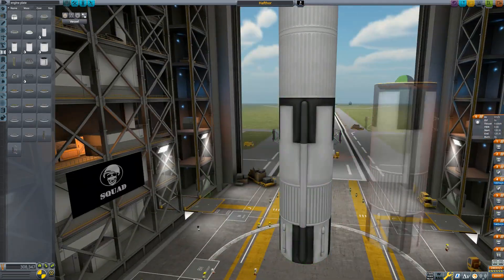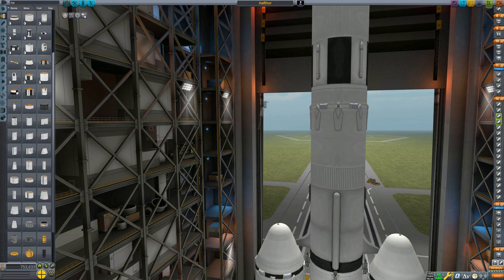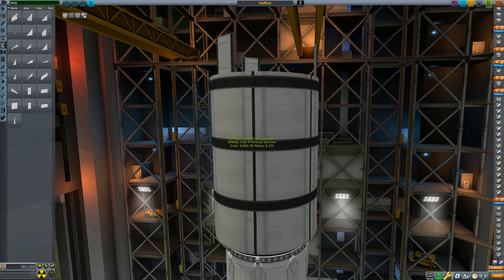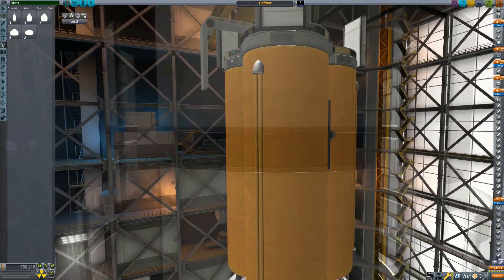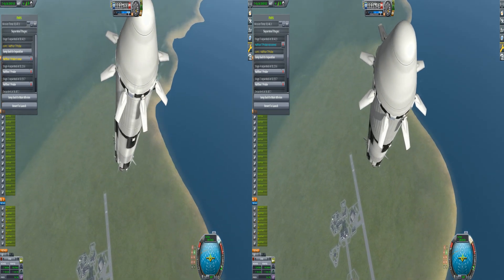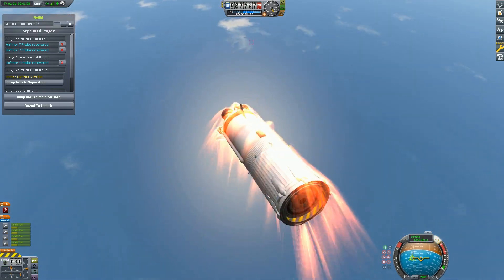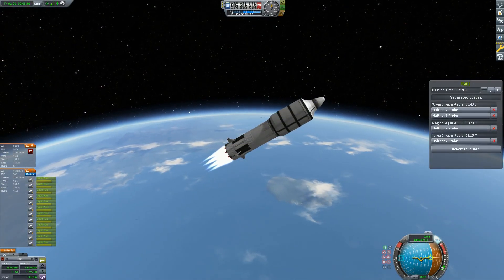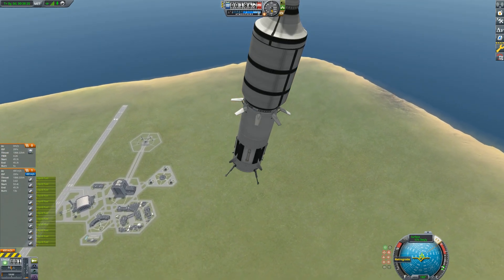Fully Reusable Stock Cargo Rocket 100+ ton - Reusable Fairings! - KSP - 1.9 Kerbal Space Program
This is my stock fully reusable rocket with reusable fairings in a falcon heavy style launcher.

The only mods used during the launch were camera tools for cinematics and the FMRS mod which allows me to create a save to recover my staging. Every part of the build is completely stock with the DLC robotics parts used.

I do have visual mods running as well. Scatterer and EVE.

Vectors:
Space Outline Vectors by Vecteezy